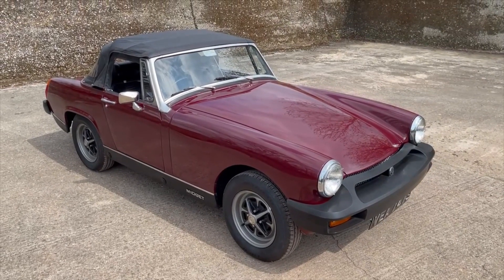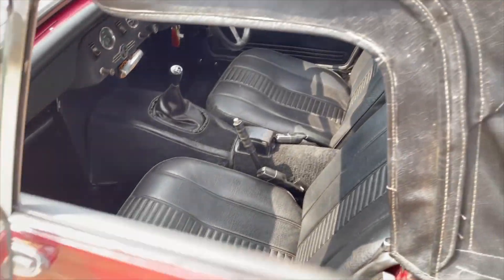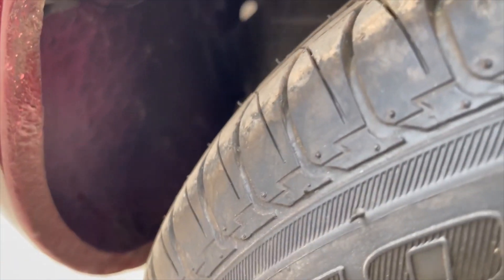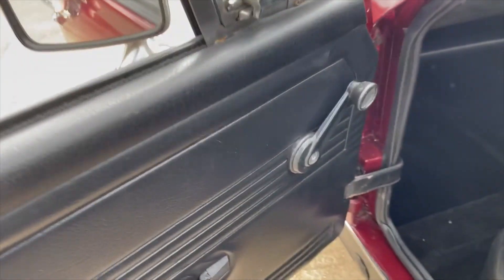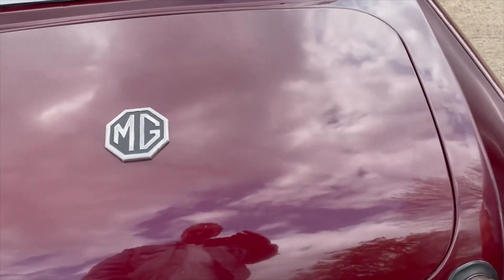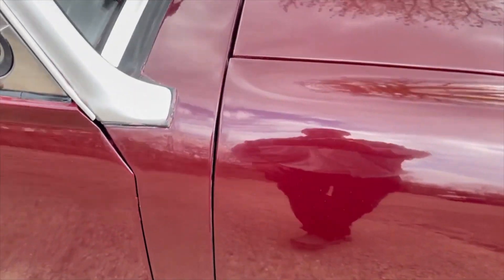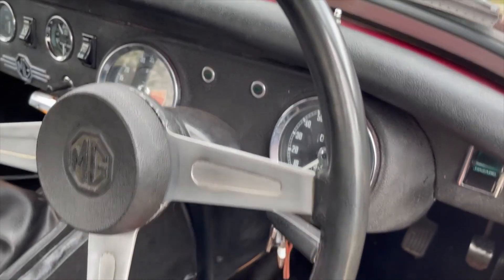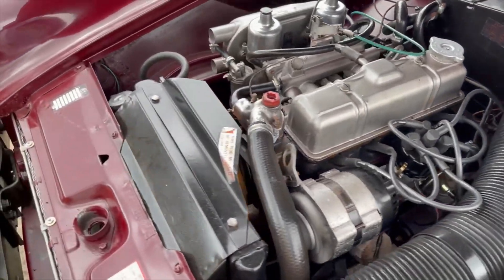MG Midget 1500 for sale walkaround + engine running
MG Midget 1500 for sale walkaround + engine running @motodromehenleyonthames